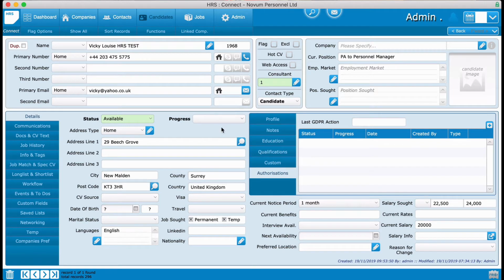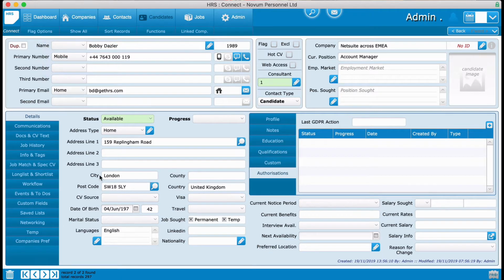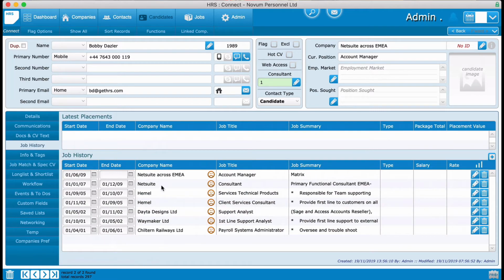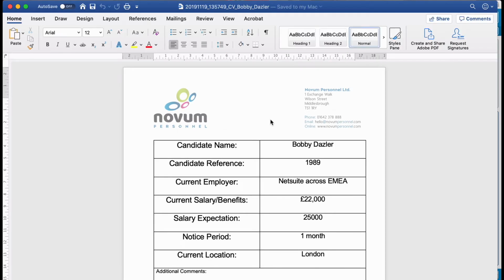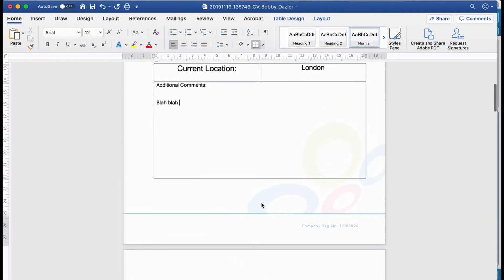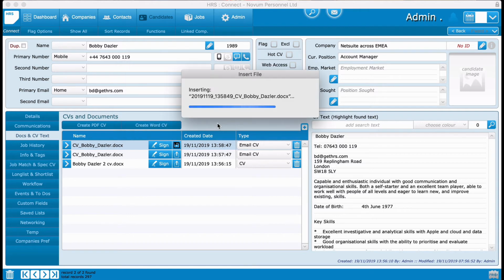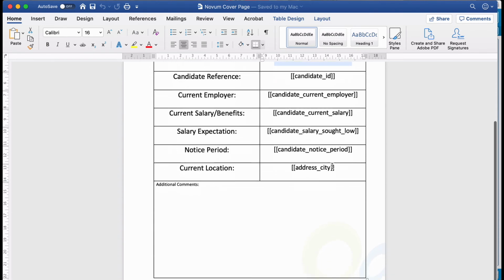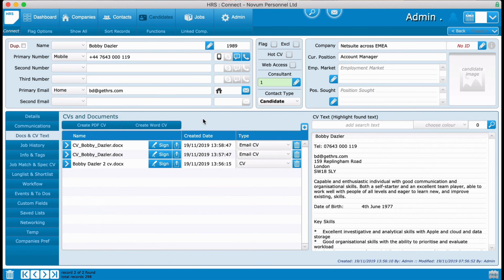Auto CV Generating Novum - HRS Connect